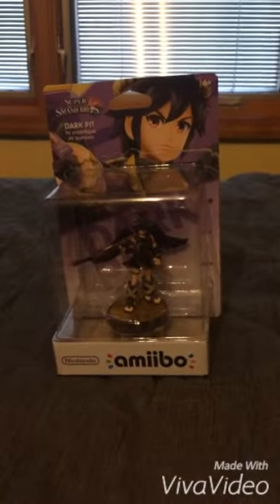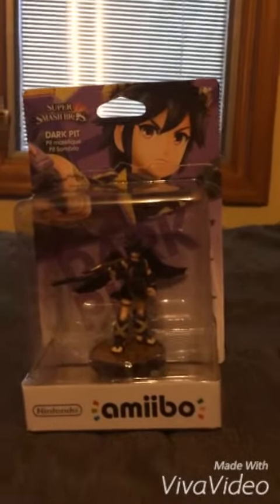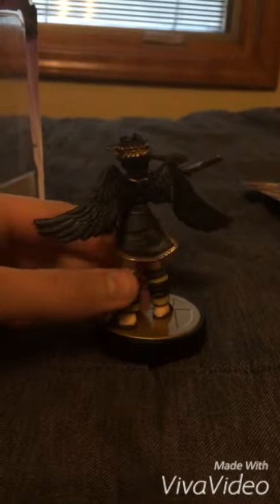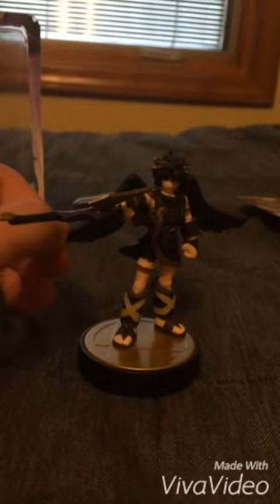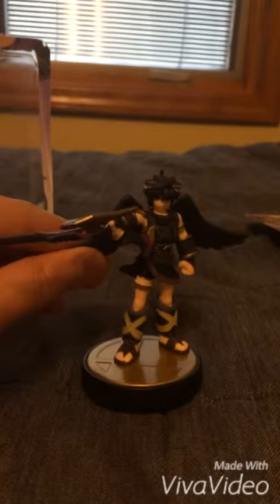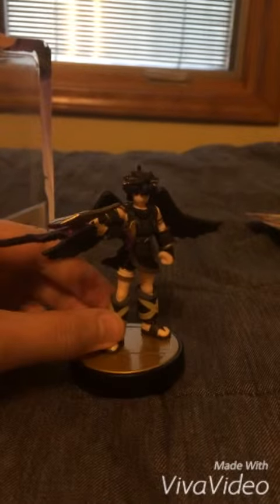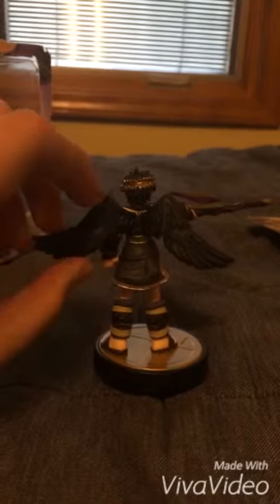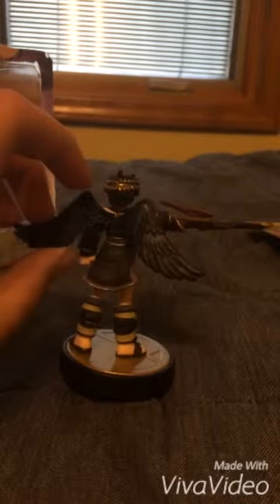Amiibo unboxing part 2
Here's part 2 everybody. Make sure not to make any complains and no dislikes.